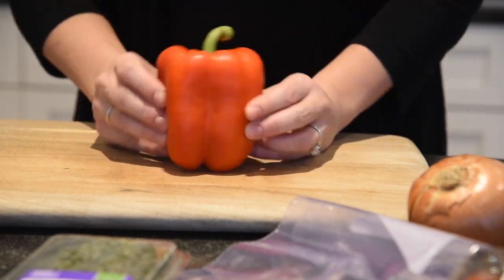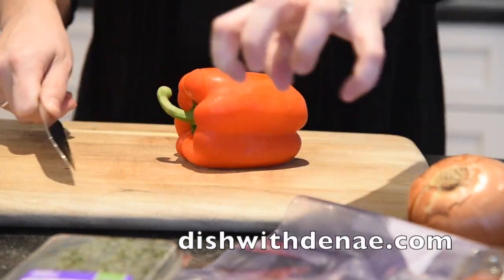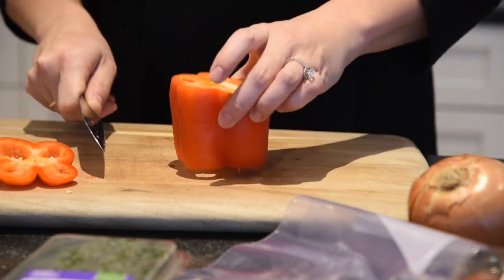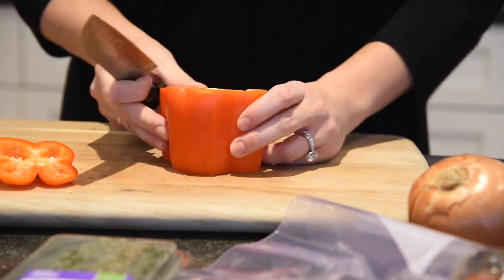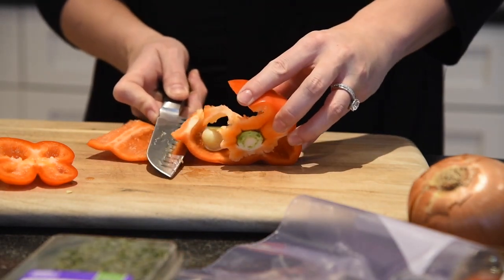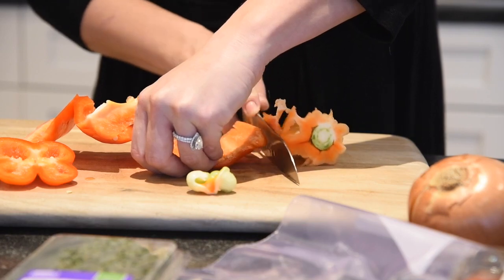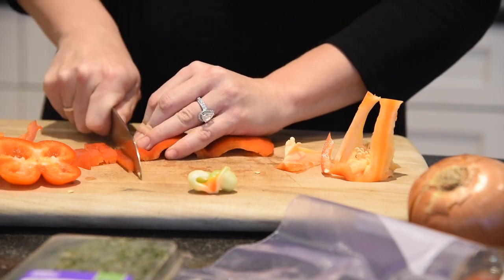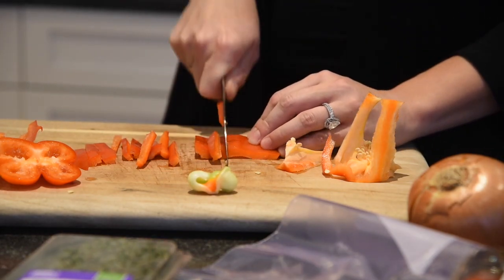Dish with Denae: how to easily cut a bell pepper, knife skills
We eat bell peppers all the time. This hack is a great knife skill. I learned this at a cooking class by Sur la Table.